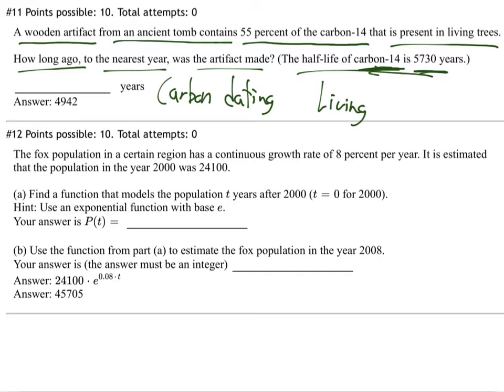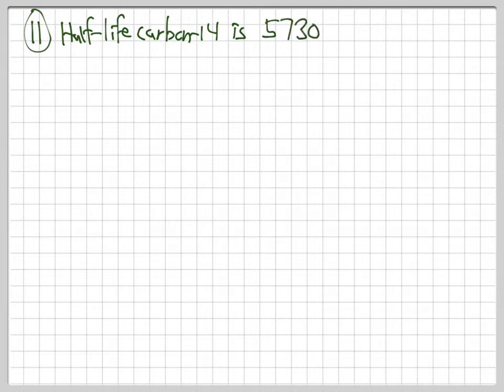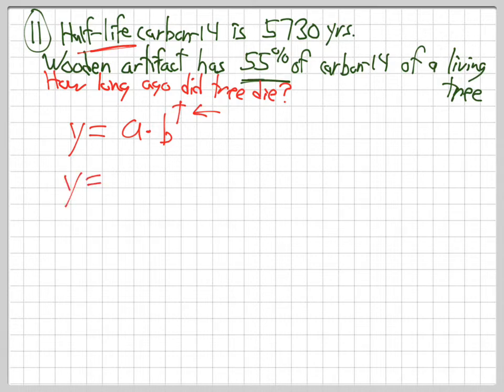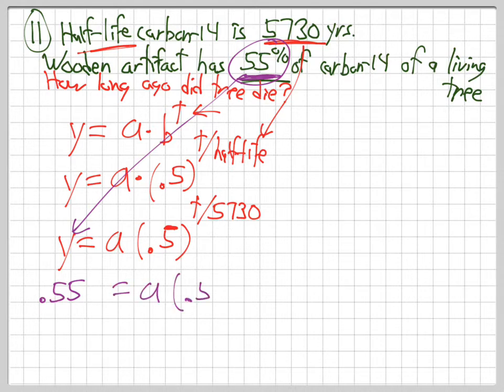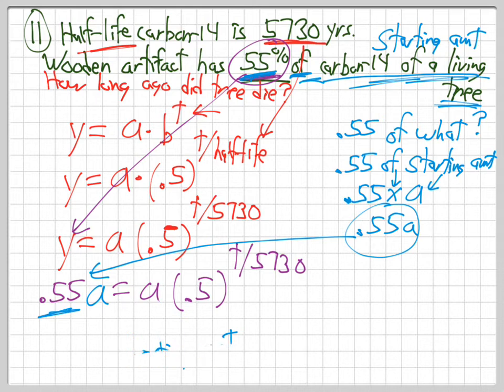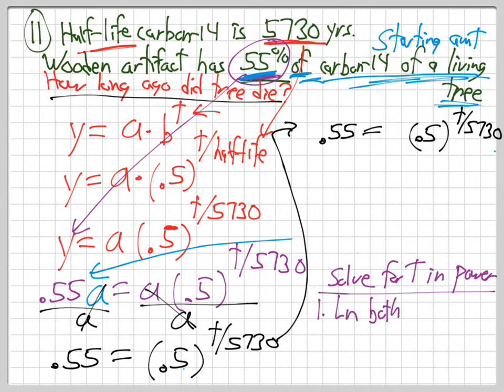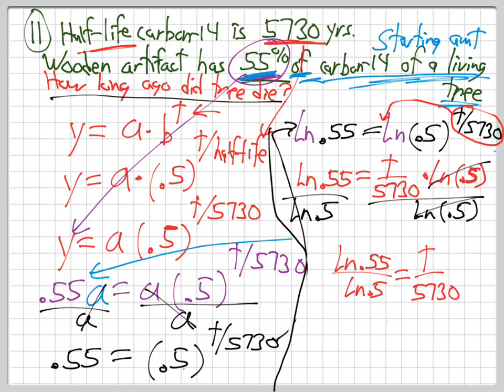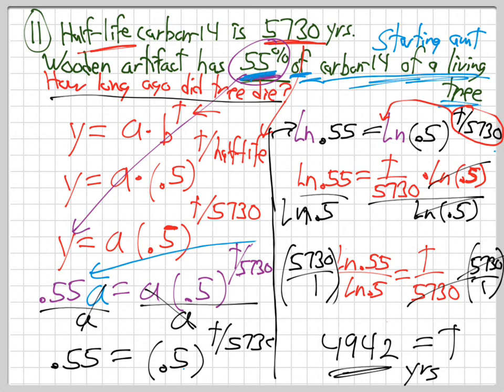m3a-6.7 prob 11